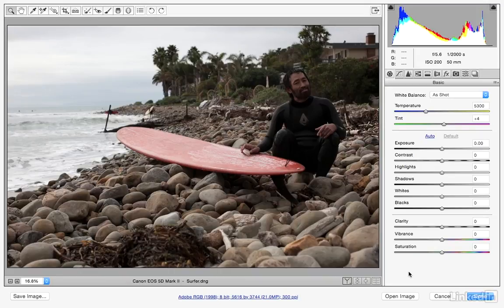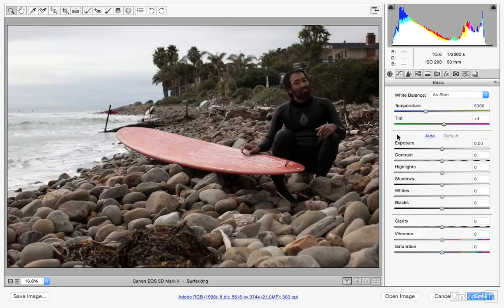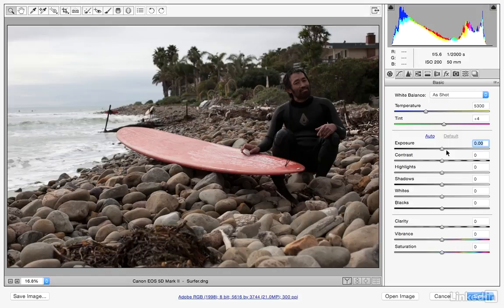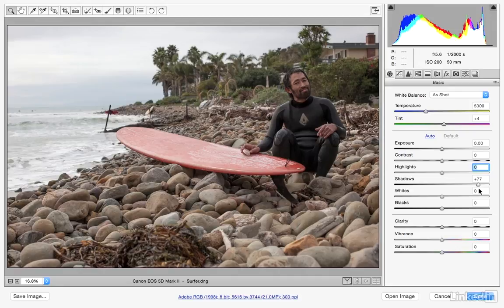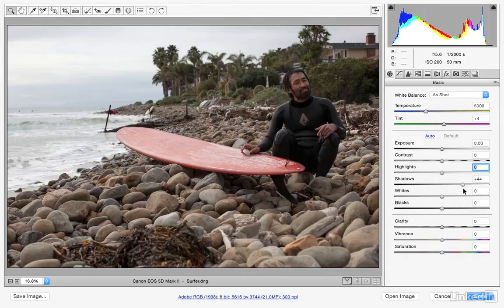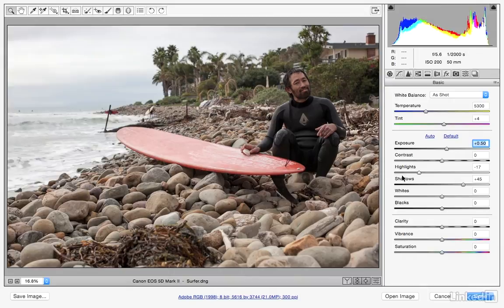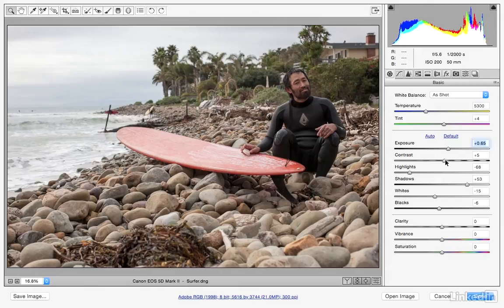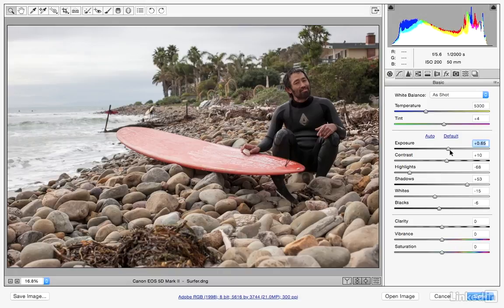Photoshop CC2017 NewFeatures Camera raw 2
Adobe Photoshop CC 2017 - the most powerful photo editing software in the world, providing everything you need to create and edit anything you can imagine. It allows you to create, edit and compose raster images in multiple layers, masks, and a variety of color schemes including RGB, spot colors, CMYK, and more. Photoshop supports all types of graphic file formats as well as a variety of 3D graphics and video formats. In addition, Photoshop's featureset can be expanded with plug-ins that can run inside it and offer more advanced features.